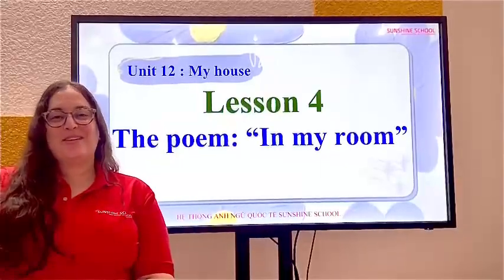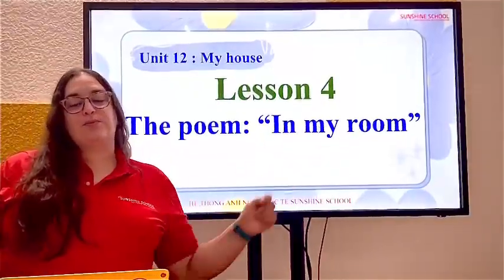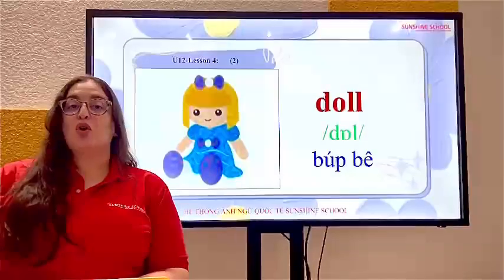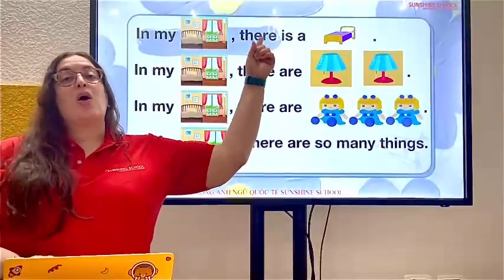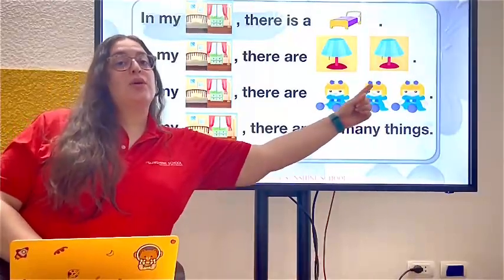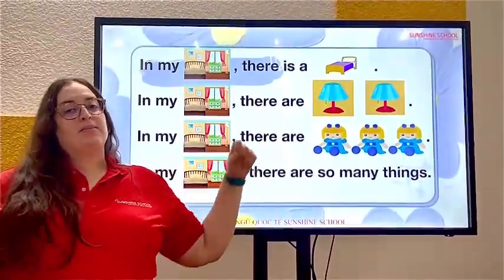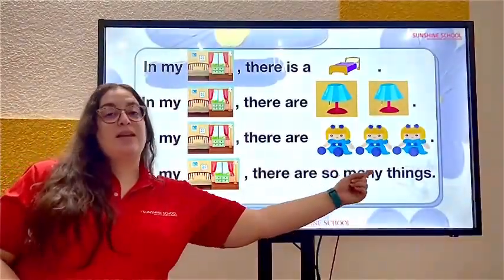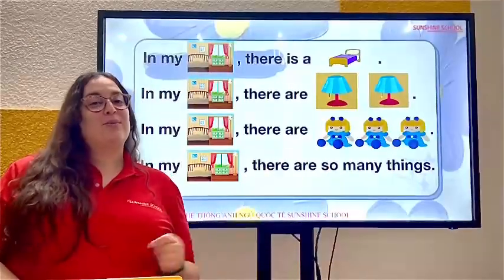SG 1_Unit 12_Lesson 4 (ss89)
SG 1_Unit 12_L4 (ss89)